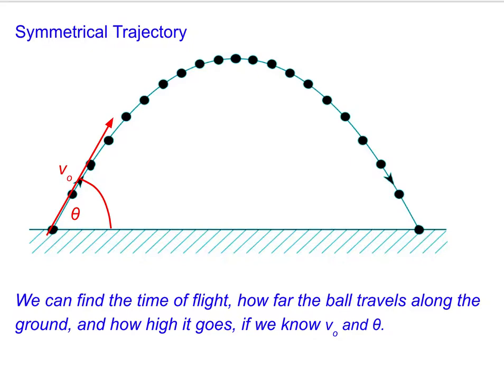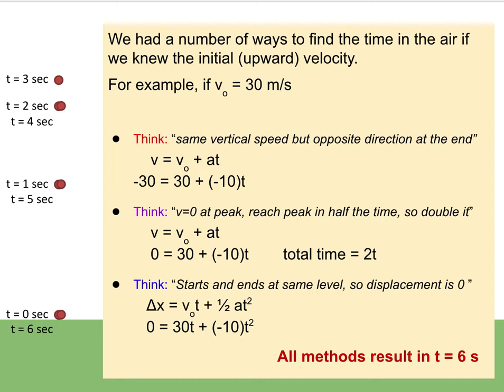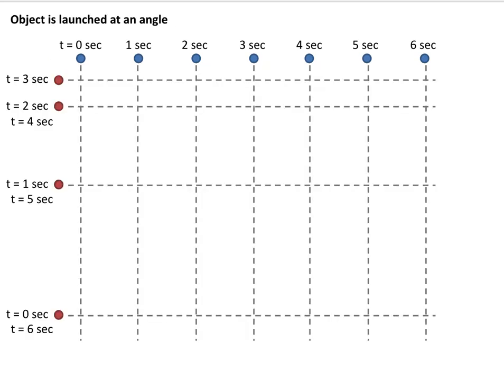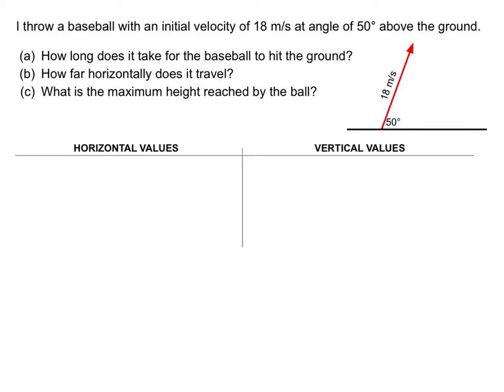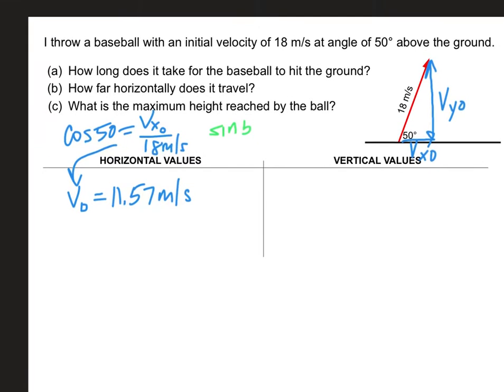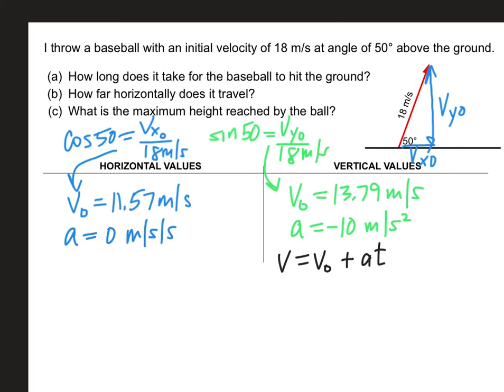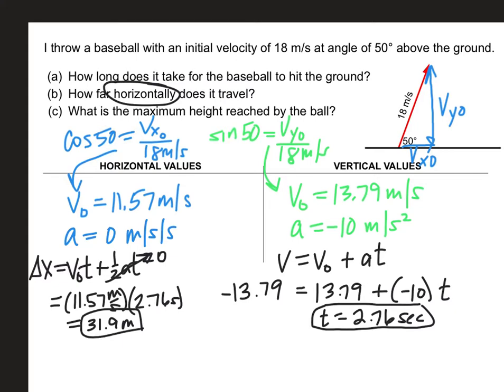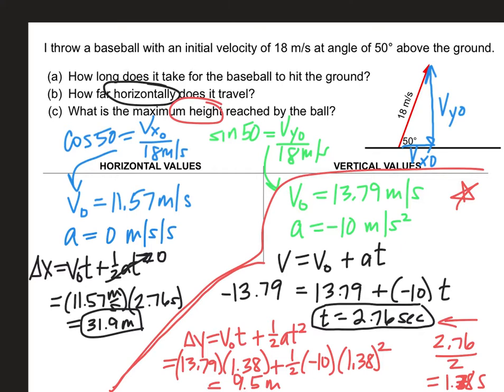K-07 Launch at an Angle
This video provides some conceptual background on an object moving through the air along a symmetrical trajectory, and shows some example calculations.